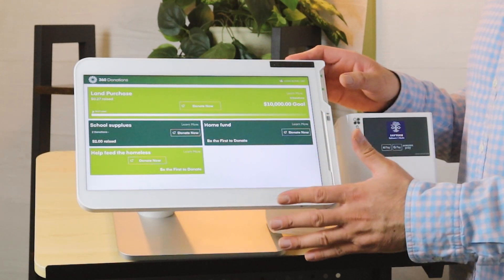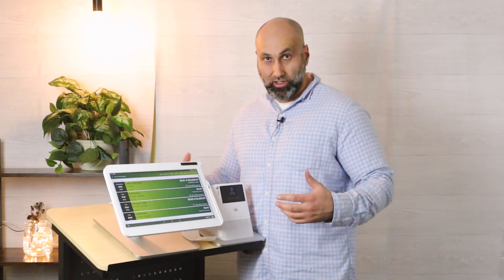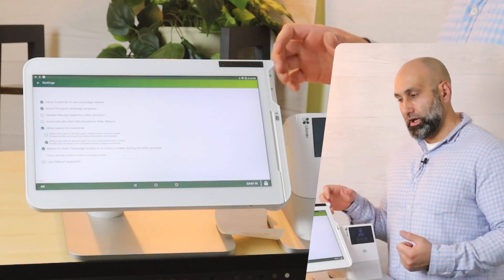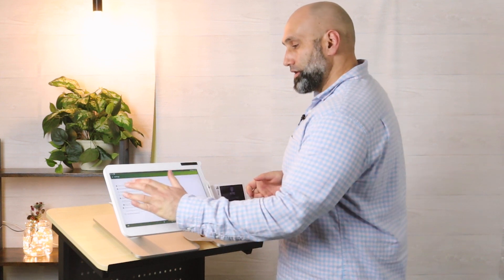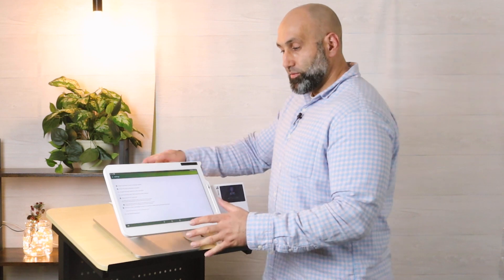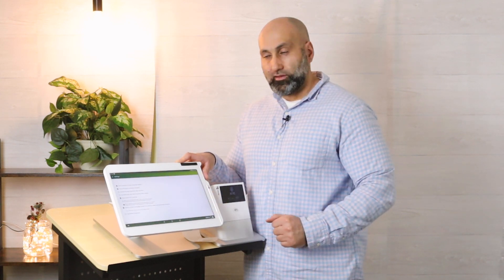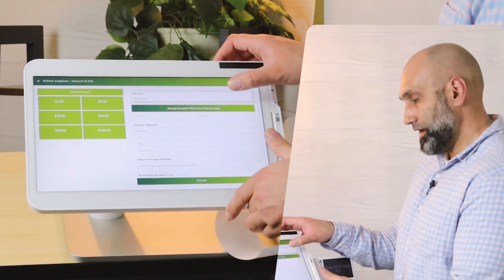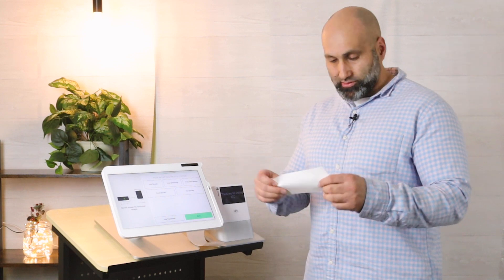How to get your first Donation using Clover as a Donation Kiosk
This video provides a comprehensive guide on using the 360 Donations app on a Clover device to receive donations for your nonprofit organization. You'll be given clear and concise step-by-step instructions on creating a campaign, adjusting settings, and making donations. Additionally, the video offers valuable tips on maintaining proper functionality of the donations kiosk. It's an excellent resource for nonprofits who wish to simplify their donation process and boost contributions.

2.) Schedule a Free Meeting to Learn more about all of our services and to learn about our Social Media Marketing (Schedule a free meeting to learn about our Social Media Marketing and we will ship you Free QR code stickers in the mail to U.S Customers)